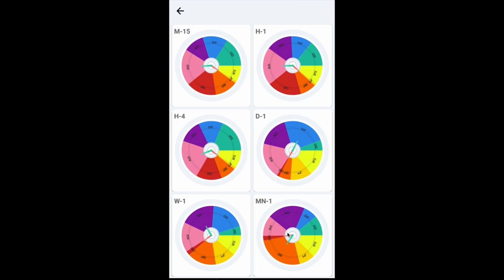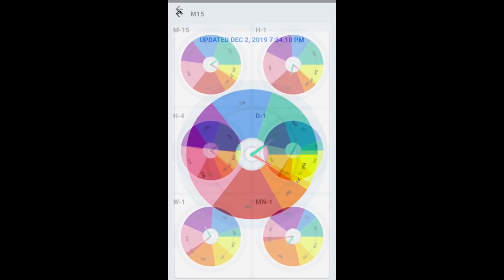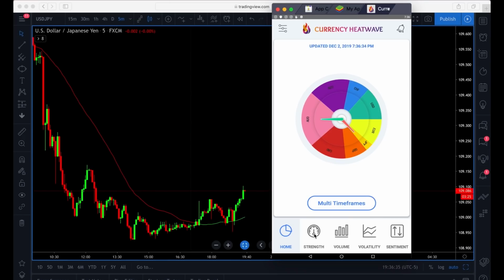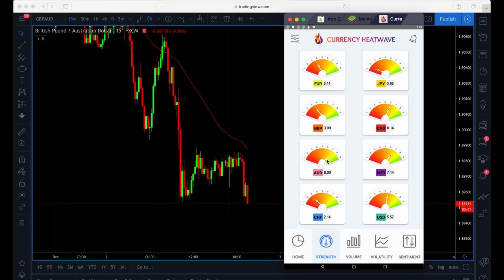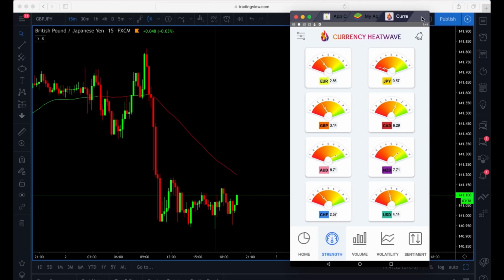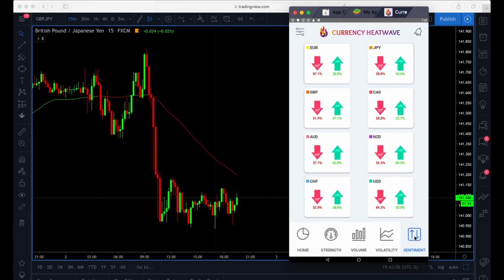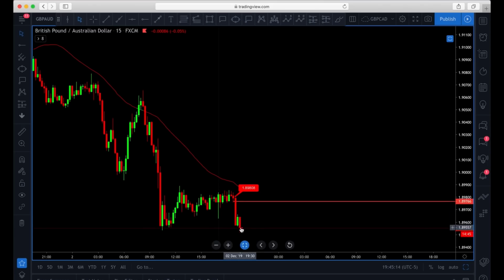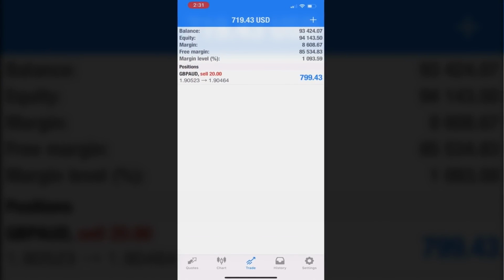How To Use Currency Heatwave - Part 2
In this video Jay Wayne will show you how To Use The Currency Heatwave

NEW SONG: PIPS PAY MY BILLS
Google Play:

ECN Account.

-OR-

Micro Account.

Use JAYSAVE at check out

4 PACK INDICATORS
Use JAYSAVE4

6 PACK INDICATORS
Use JAYSAVE6 at check out

(Once you purchase it notify Travis Martin and he will give you access to it on trading View)